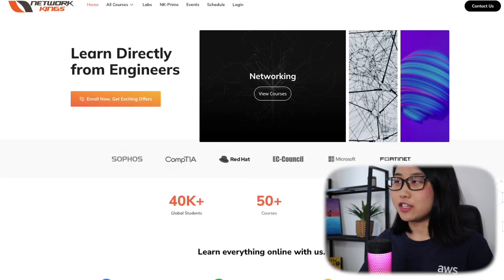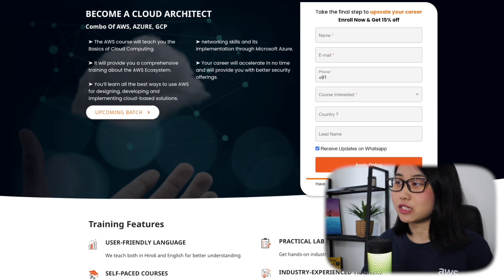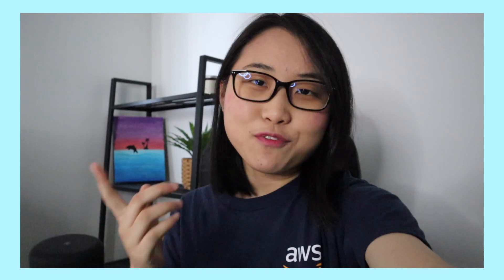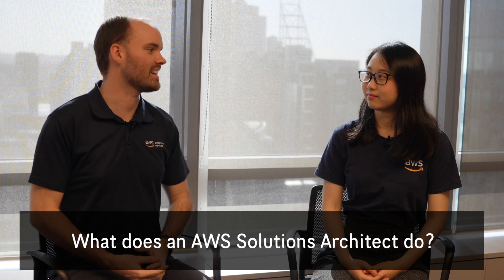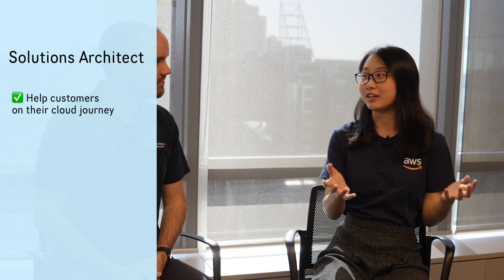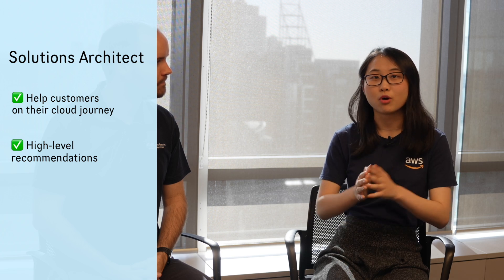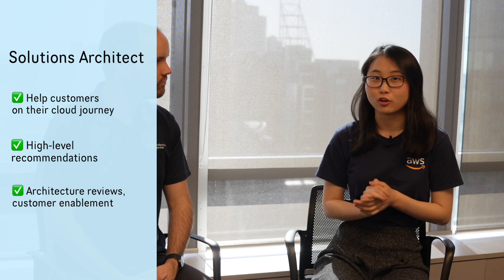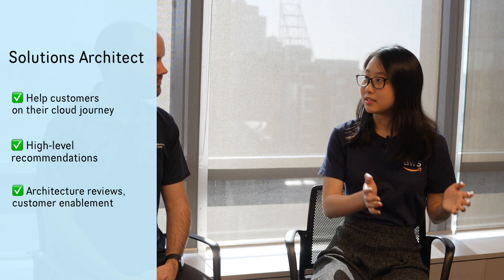AWS Cloud Architect vs Solutions Architect - which one is right for you?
So... what is the difference between a Solutions Architect and a Cloud Architect? Which one is right for you?

▬▬▬▬ Timestamps ▬▬▬▬
0:00 Introduction
0:54 What is a Cloud Architect?
1:34 What is a Solutions Architect?
2:34 Cloud Architect vs. Solutions Architect
4:50 Which one is right for you?